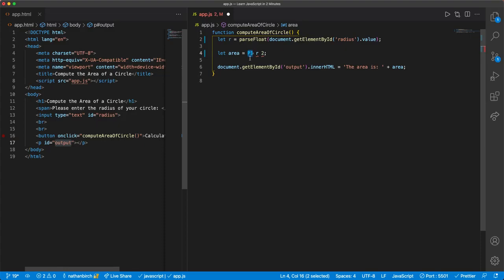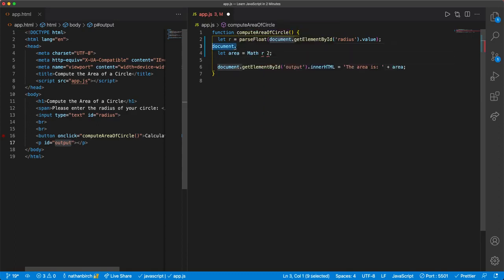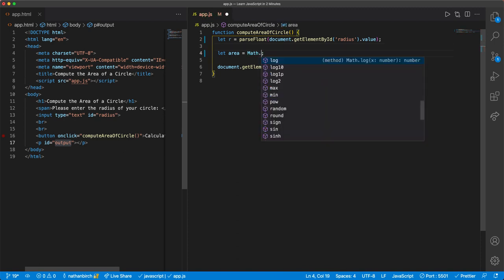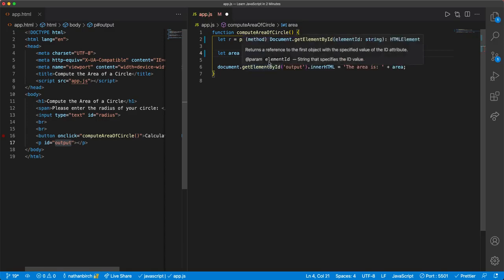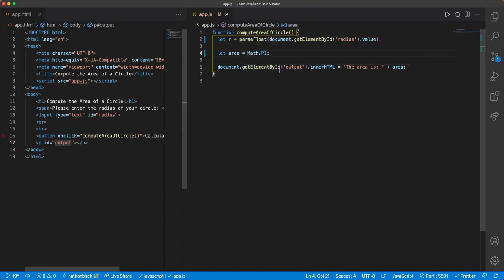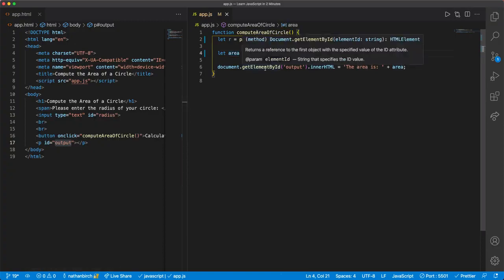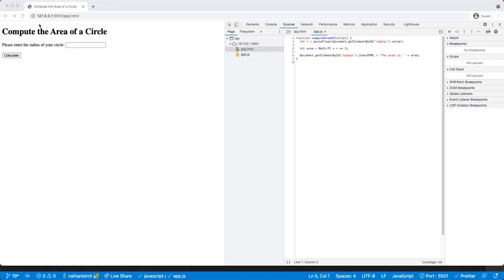20 Area of Circle Program JavaScript Math